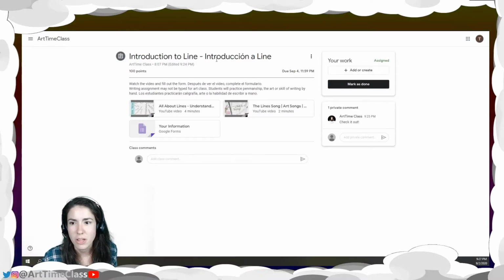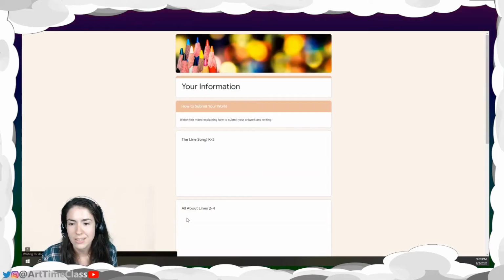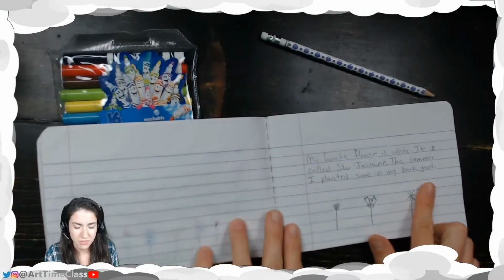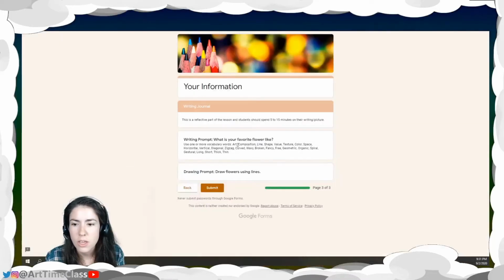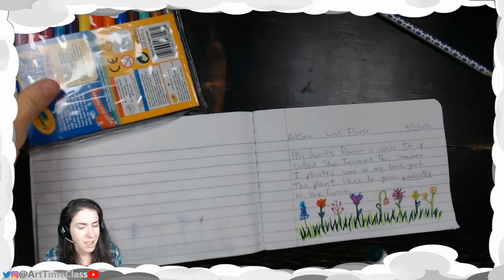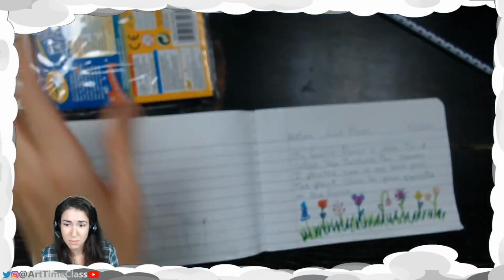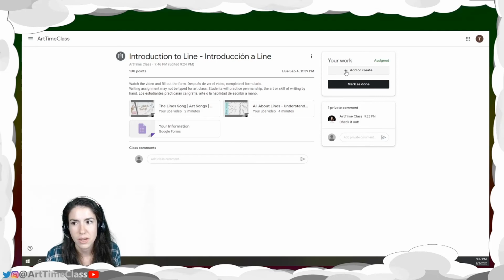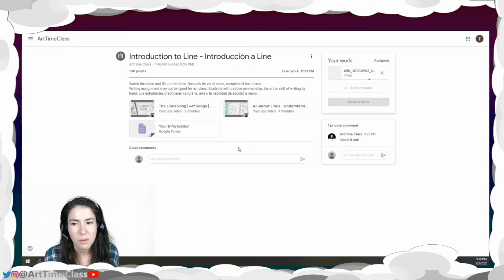Intro to Line Activity 3-4